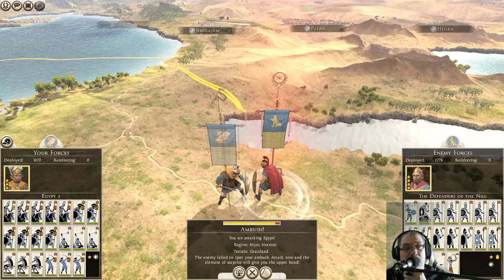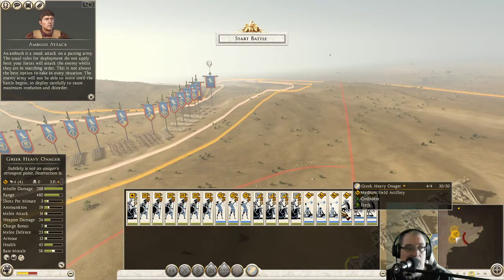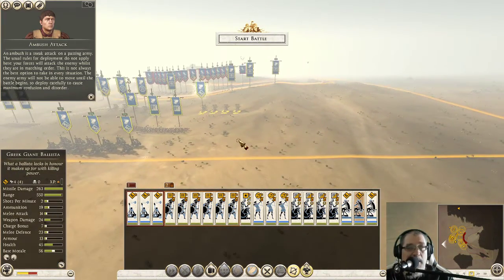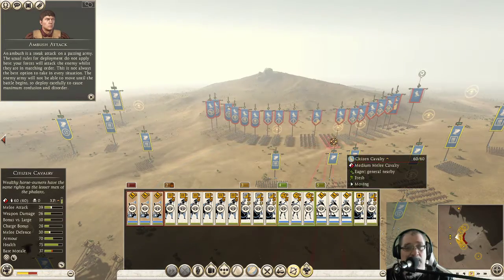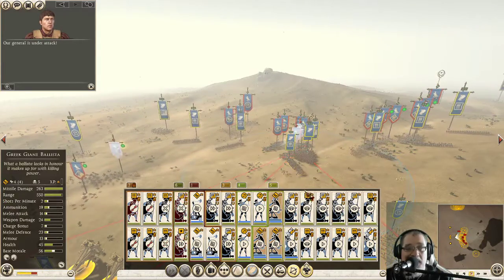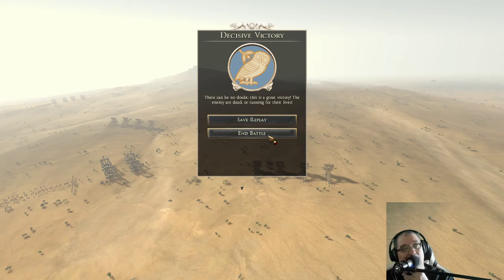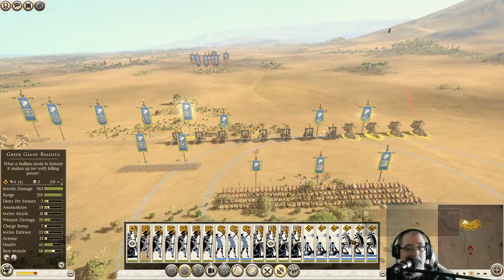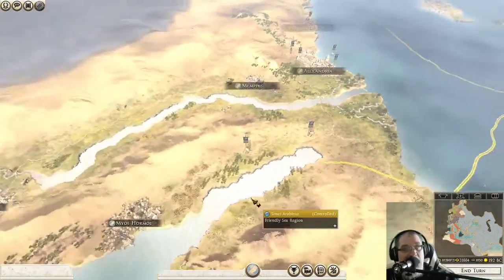Freeqo Plays Rome Total War 2 in God Mode Episode 22 Egypts Last Stand